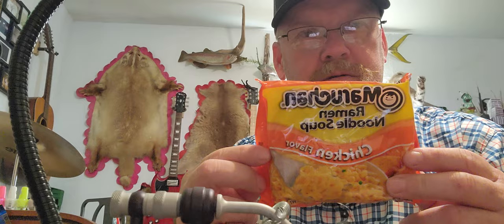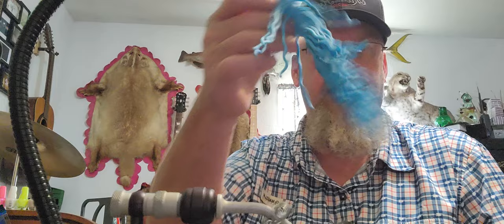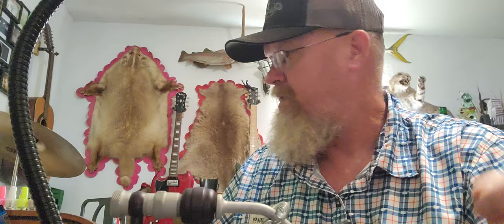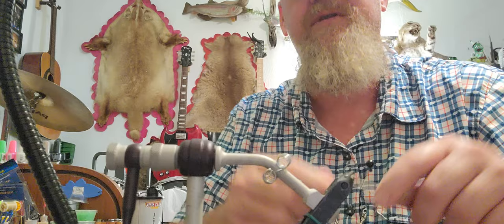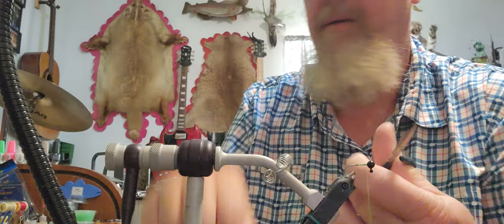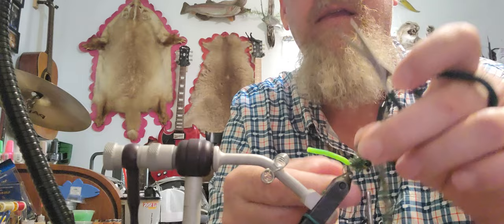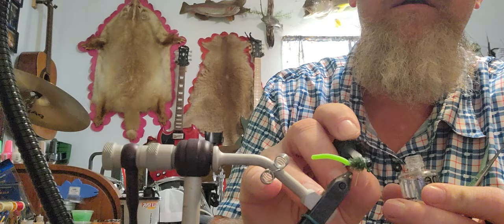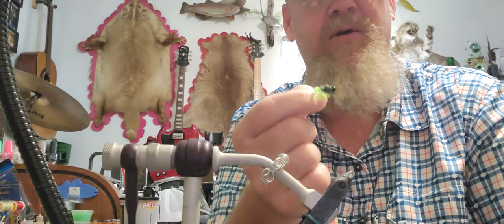flytying with Ramen noodles. Ramen Noodle Poodle euro jig pattern.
This video I show you a new material I have stumbled across and show a pattern I have tied and fished using it.  Unbelievable action and movement for one of the most economical materials you can buy.